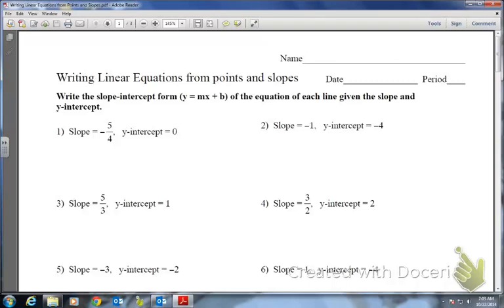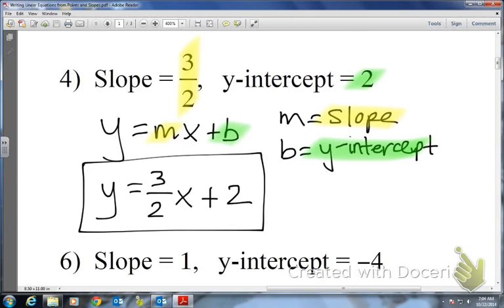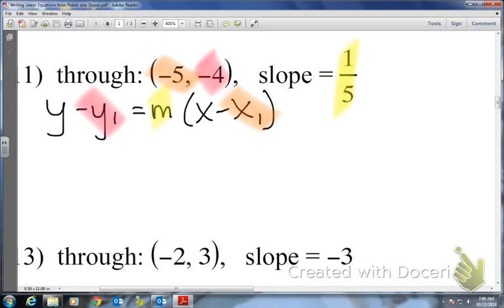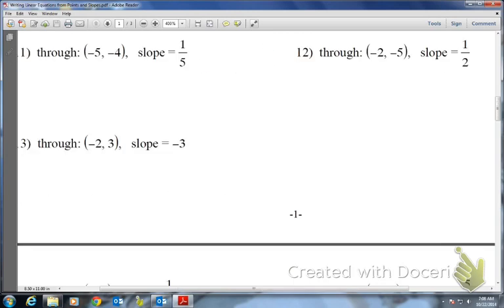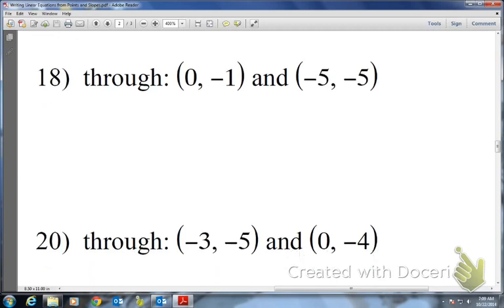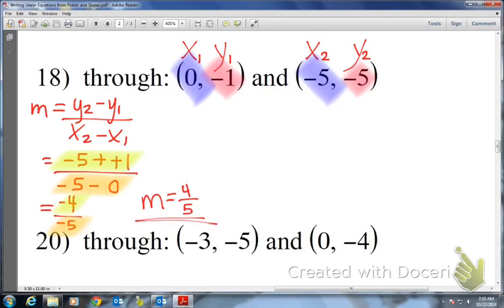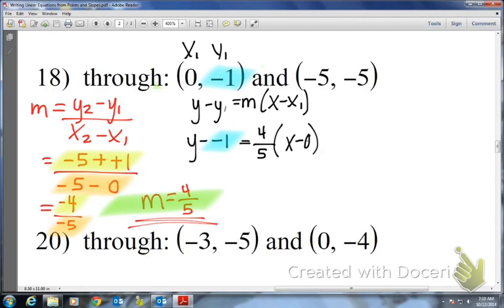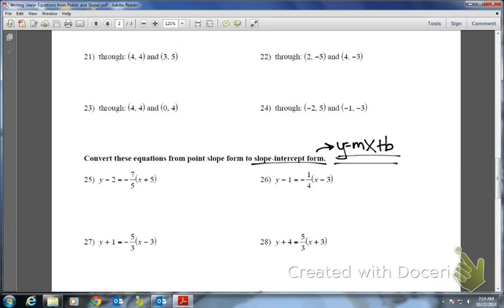Writing Linear Equations from points and slopes